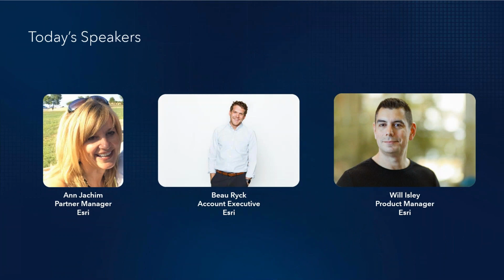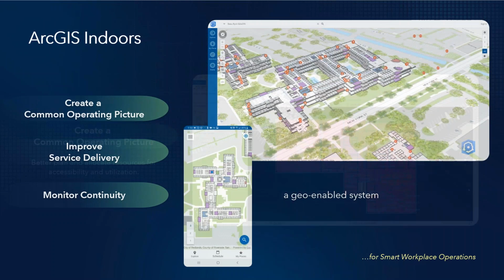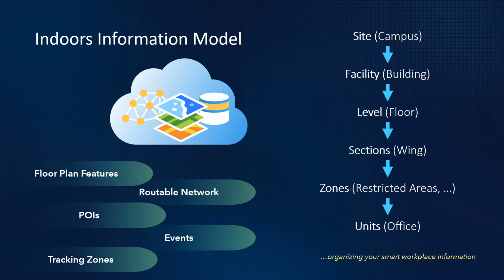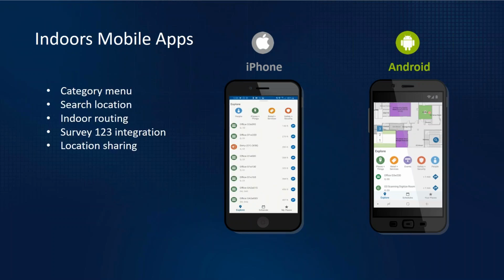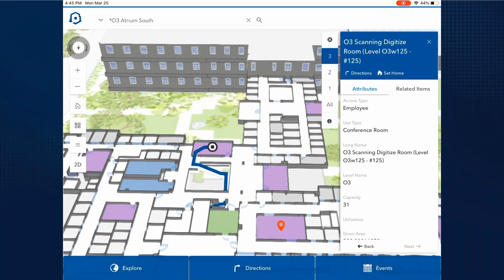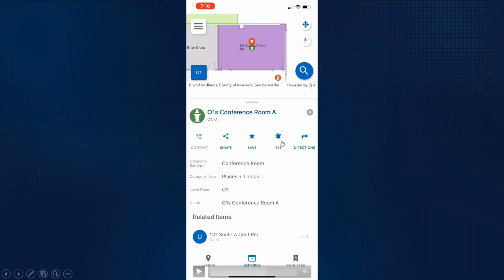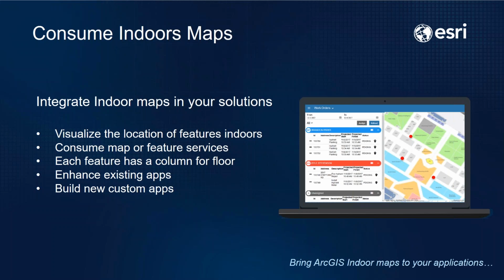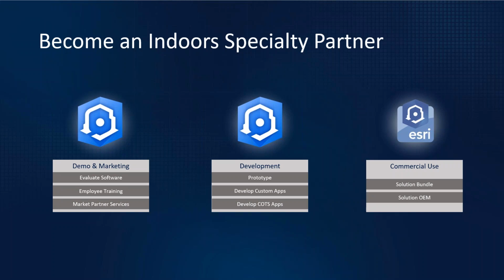ArcGIS Indoors Integration Patterns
This webinar is the second in our ArcGIS Indoors webinar series. This webinar is intended to introduce the common patterns for integrating ArcGIS Indoors with other operational systems.